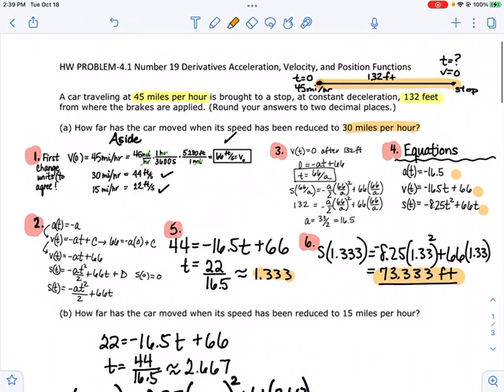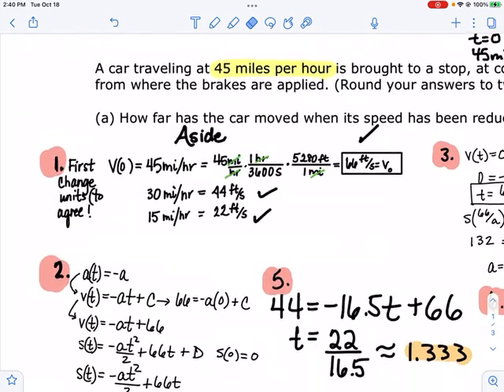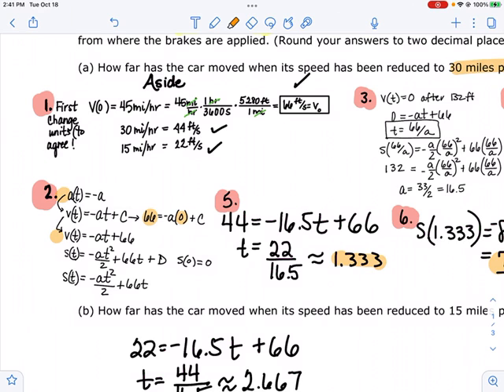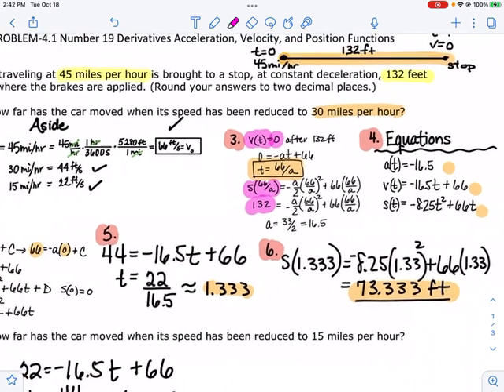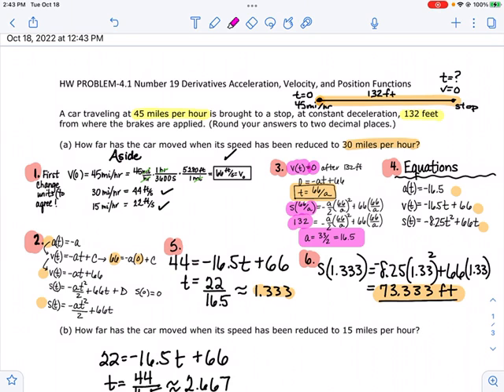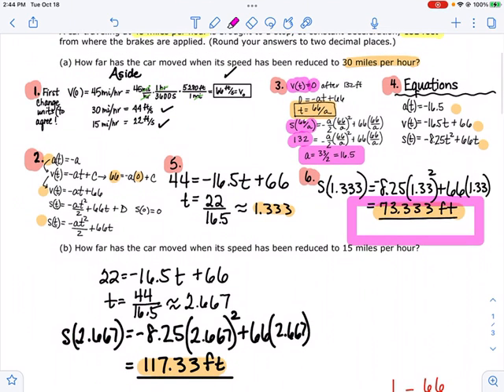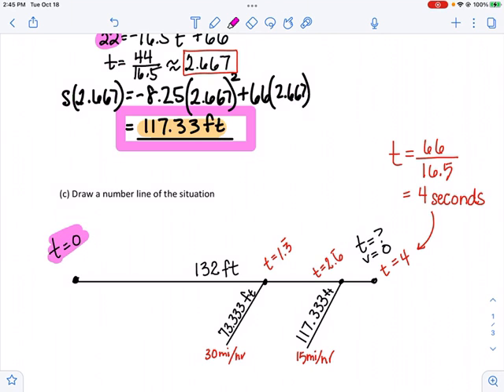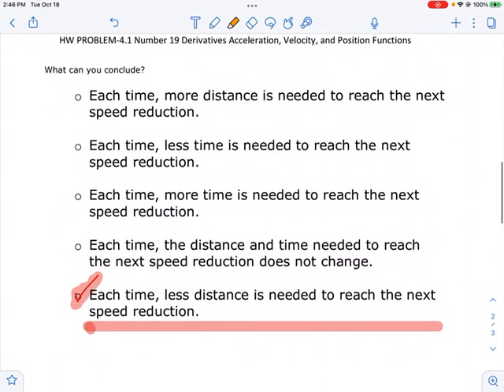4.1 Antiderivates HW Problem #19